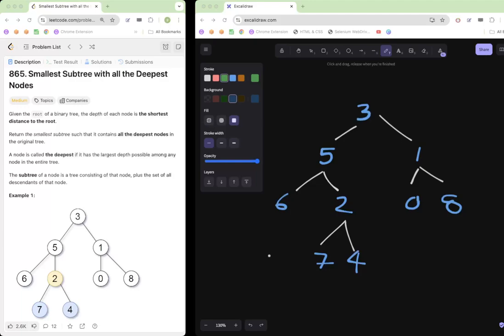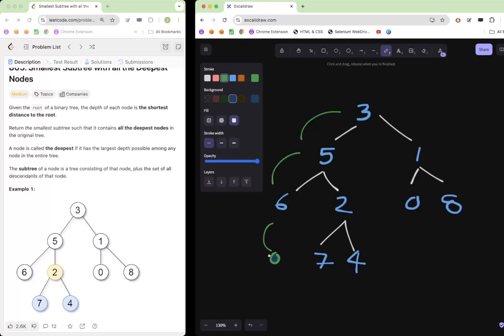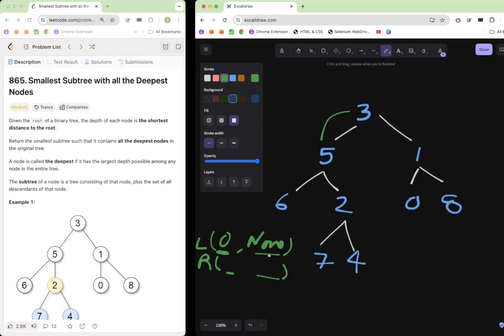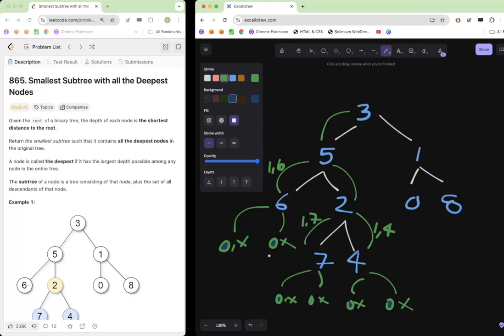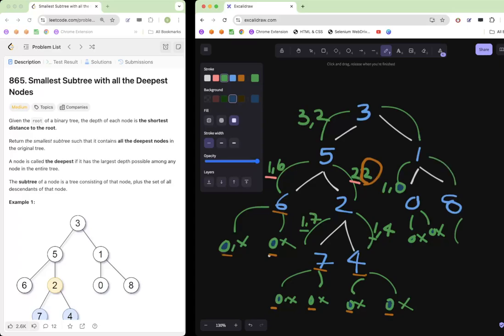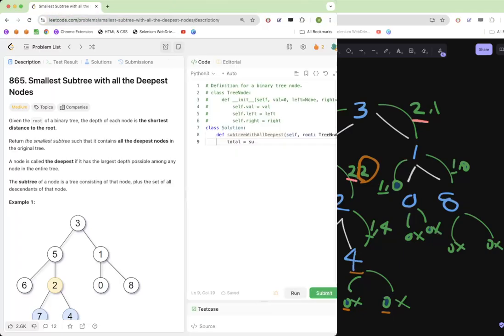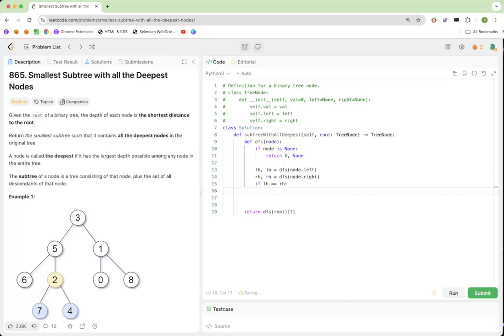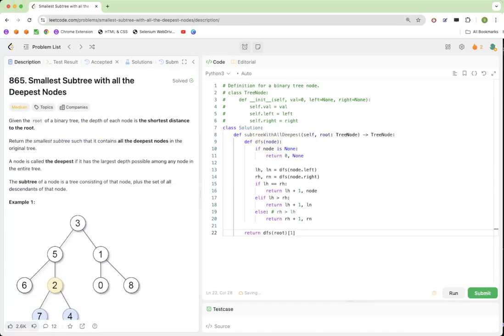Leetcode 865. Smallest Subtree with all the Deepest Nodes (Medium)